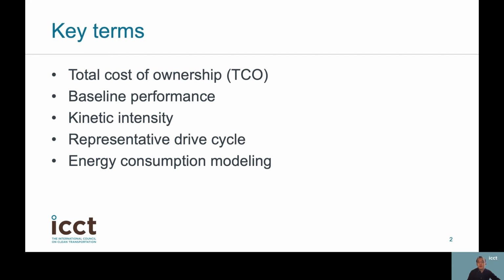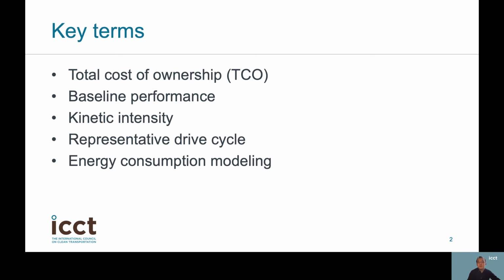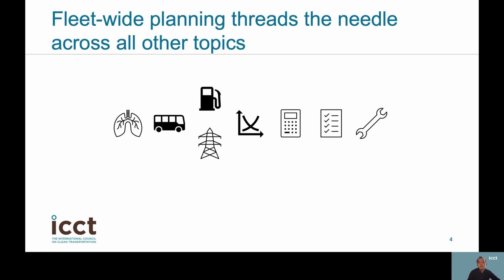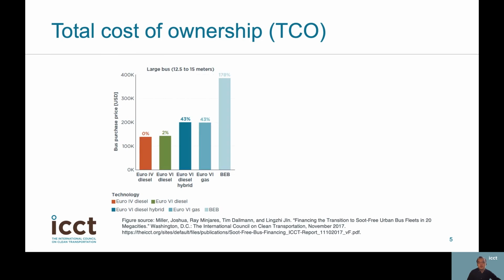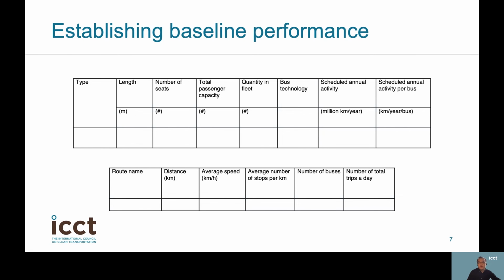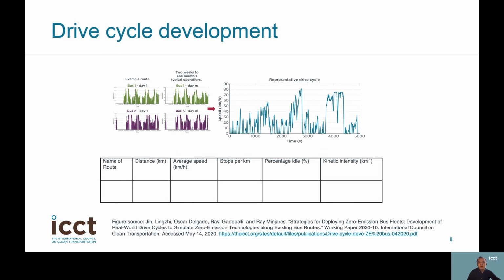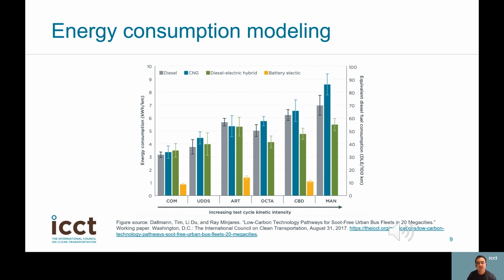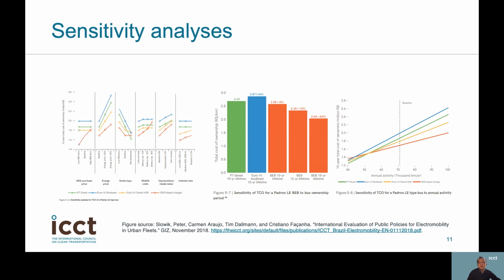Module 4: Fleet-wide planning for ​soot-free and zero-emission​ urban bus fleets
This is Module 4 of the series, "Soot-free and zero-emission urban bus fleets technology curriculum."